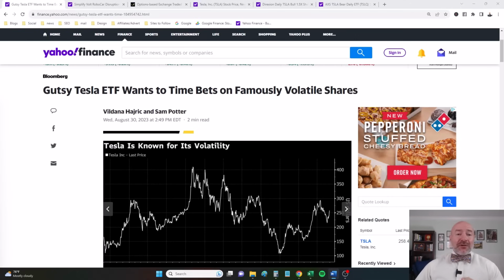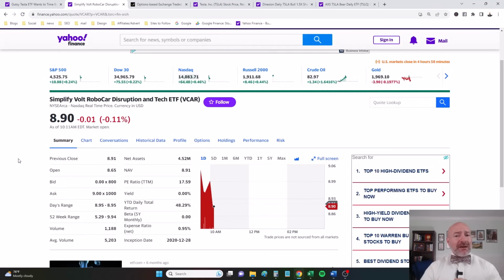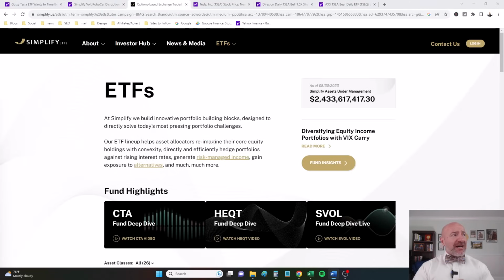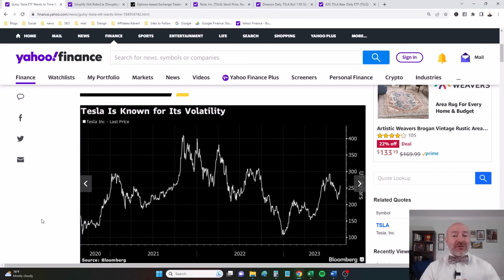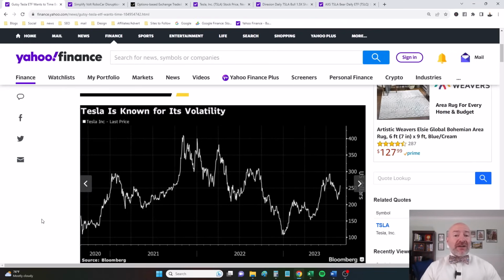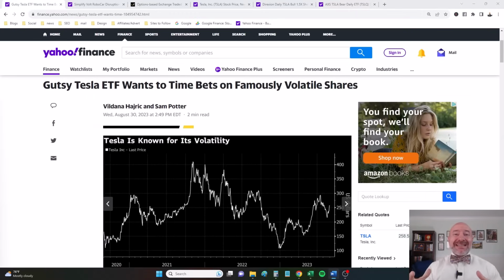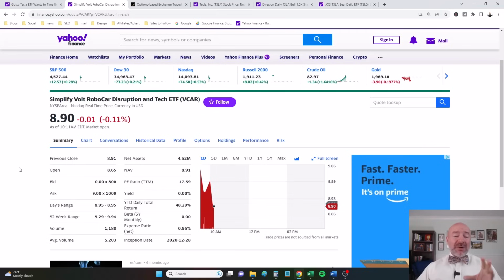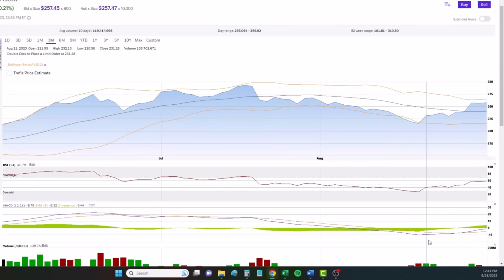This NEW Tesla ETF Wins if TSLA Goes Up or Down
A new Tesla ETF could produce returns whether TSLA goes up or down. I'll detail the new TSLA Revolution ETF, TESL, and if you should invest. ✅ FREE Report! See the five stocks I'm buying for the next 30 years!

The new Simplify Volt TSLA Revolution ETF, ticker TESL, filed with regulators this week and could be a way to win big on the volatility in shares of Tesla. The new Tesla ETF will take dynamic positions in TSLA for over-weight or under-weight exposure depending on momentum in the stock. That could mean it produces a better return than Tesla itself!

There are big risks to this fund so I'll detail how it will work and if you should invest in the new Tesla ETF.

Quick-Start Guides! FREE Step-by-Step Guides to Get Started Fast!
⏩ Make an Investing Plan Right for YOU! 5-Minutes to a Personal Investing Plan
⏩ Open an Investing Account. How to Open a No-Fee Investing Account and Start Buying Stocks in 5-Minutes!
⏩ Easy, Step-by-Step to Analyzing Stocks! 5-Minute Guide to Picking the Best Stocks!

Check out the stock simulator and Get up to 12 FREE shares of stock worth up to $10,000 when you open a Webull investing account with any deposit!

✅ Want MORE Free Stocks? Robinhood gives you from $5 to $200 and let's you pick your stock! You'll also get a link to share and get more free stocks. I've collected over $730 in free shares.

✅ SoFi gives you $25 just for opening a savings account! I have savings, checking and an investing account...and own SOFI shares!

Joseph Hogue, CFA spent nearly a decade as an investment analyst for institutional firms and banks. He now helps people understand their financial lives through dividend stocks, investing and ways to make more money. He has appeared on Bloomberg and on sites like CNBC and Morningstar. He holds the Chartered Financial Analyst (CFA) designation and is a veteran of the Marine Corps.